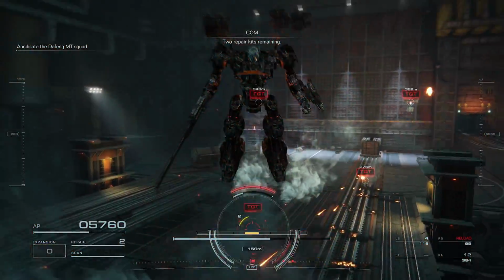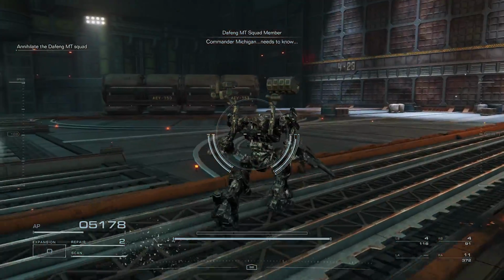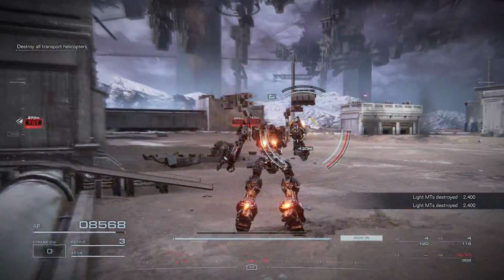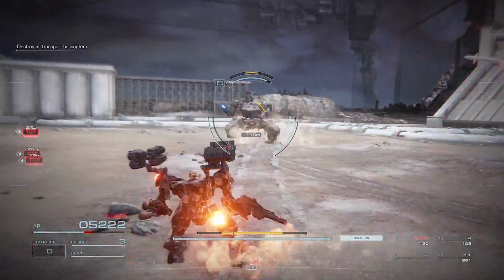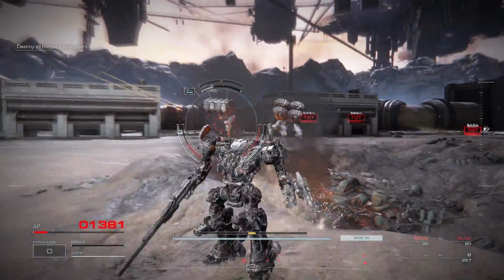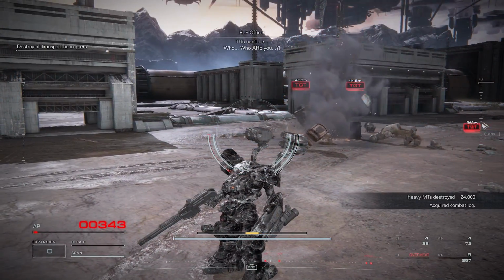Top 5 Best Tips for Beginners in Armored Core VI: Fires of Rubicon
If you are new to Armored Core, then the sixth entry, Fires of Rubicon, might seem daunting to you, but don't worry, with these five tips, you will be boosting and flying around those enemy mechs in no time!